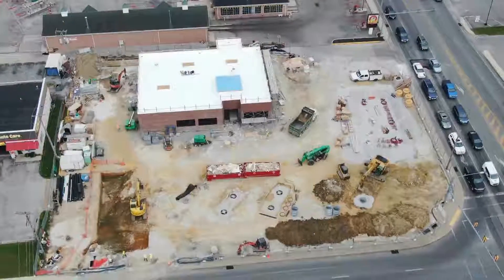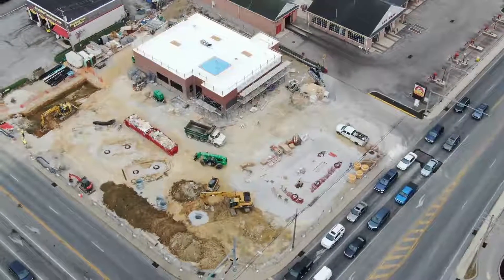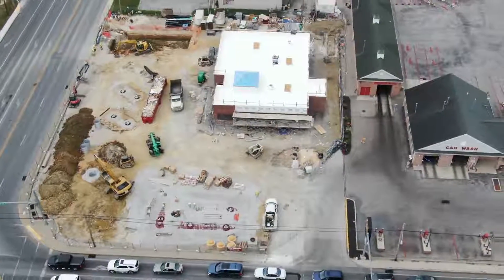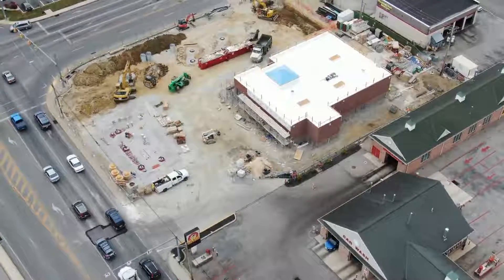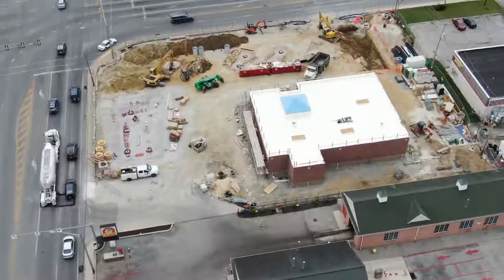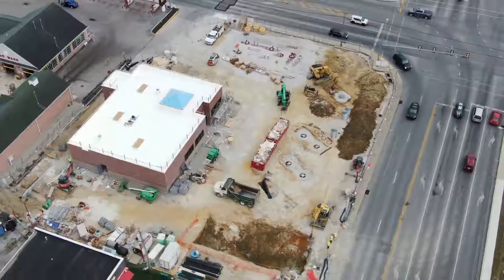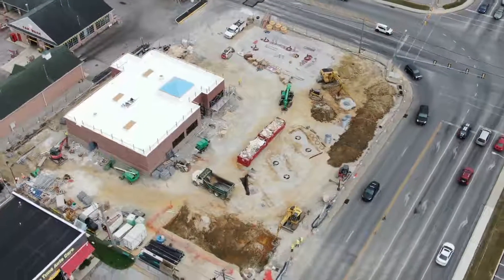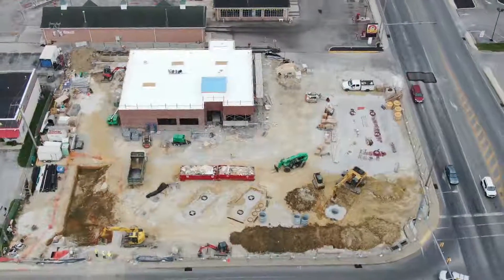9/23/19 Drone flying around the Carlisle St construction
Flying the DJI Mavic 2 Zoom around the Sheetz upgrade on Carlisle street using the Litchi app with the waypoint option to capture the same video each day.